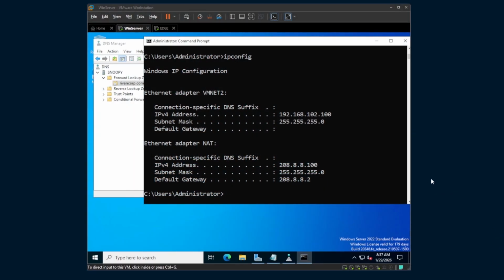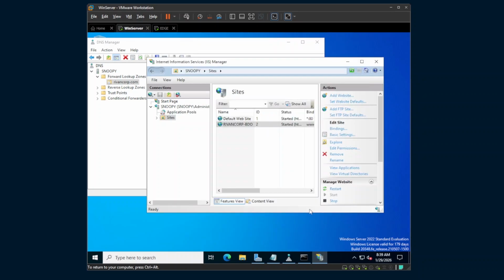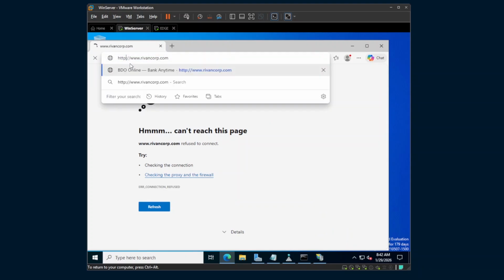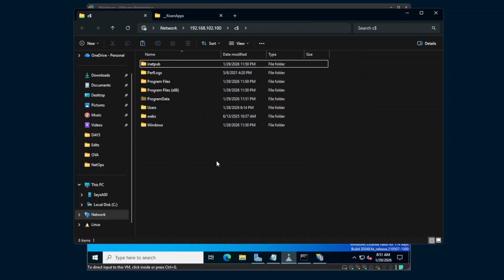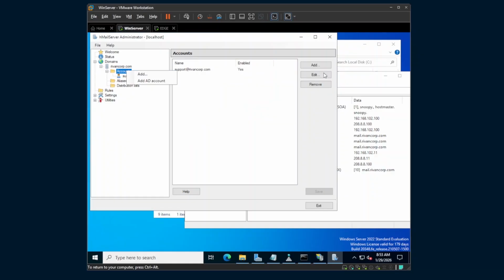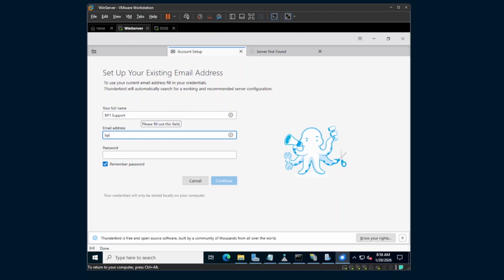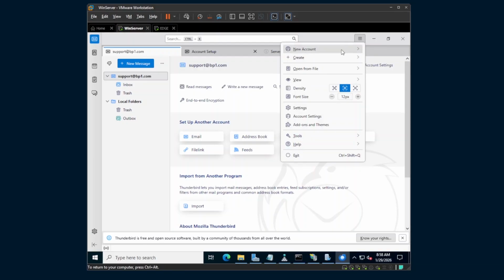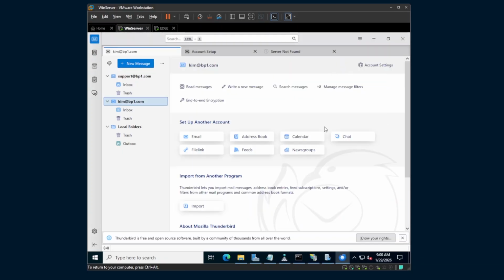Hands-On Labs: Setup and Install WEB and MAIL Server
Setup and configure Network Services, specifically DNS, WEB, and MAIL Server.

Part 2/2